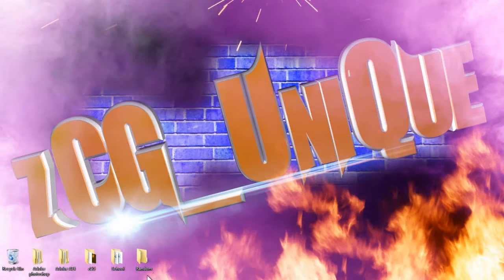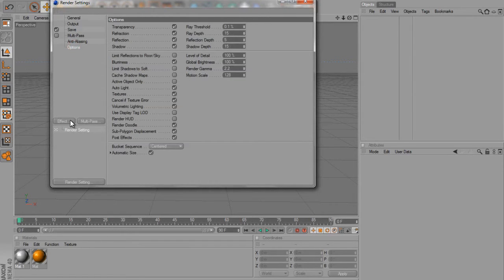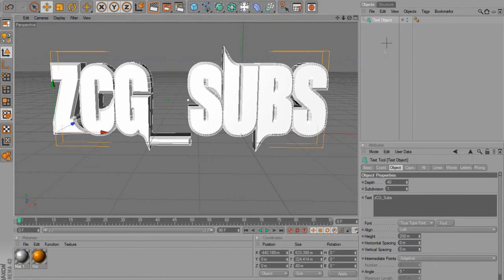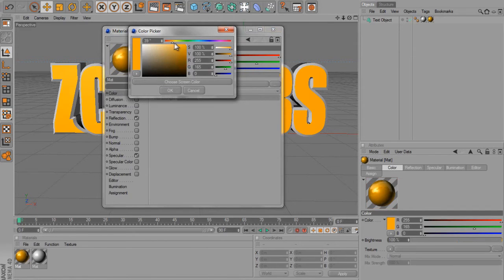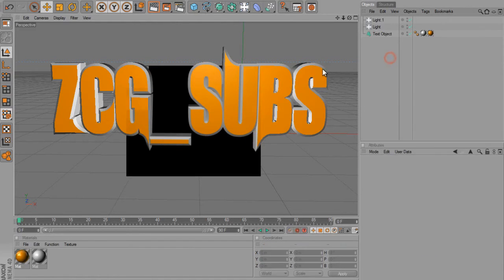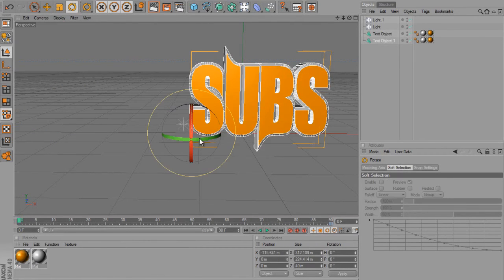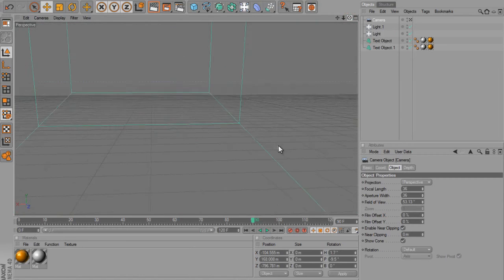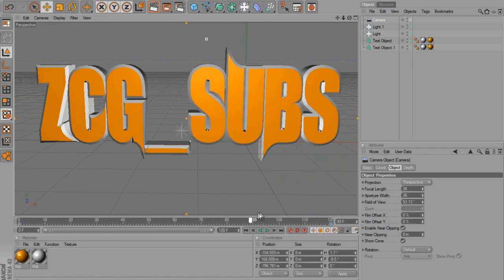zCGUniQue | Intro | Tutorial | Part 1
Cinema 4D (Part 1 of 3)

this is part 1 of 3 on how to make a basic intro, these vids will include, Cinema 4d, adobe after effects and sony veags pro 10. it will be showing you how to make a basic yet effective intro.

peace

-zCGUniQue